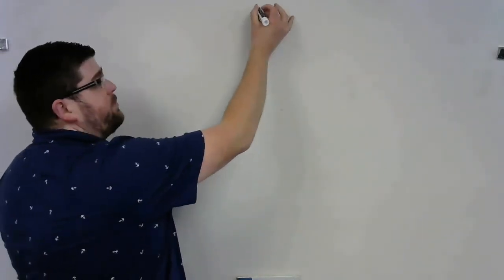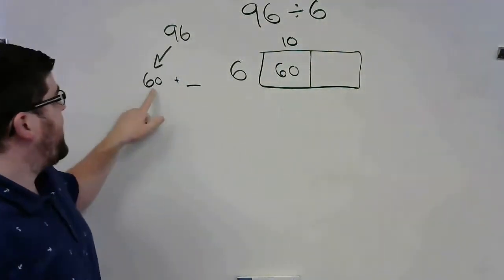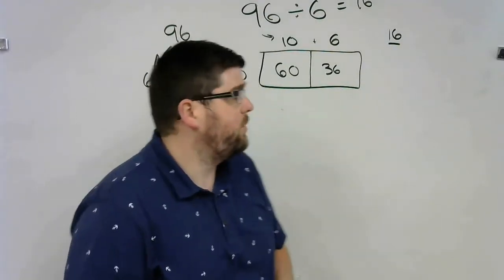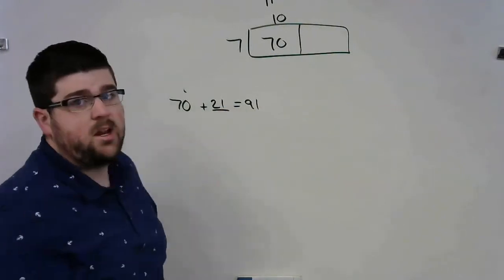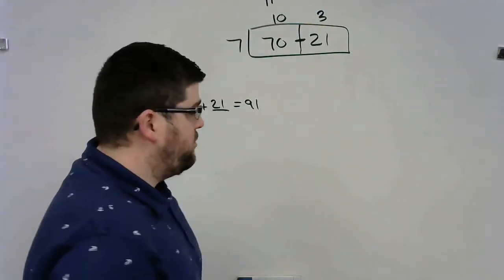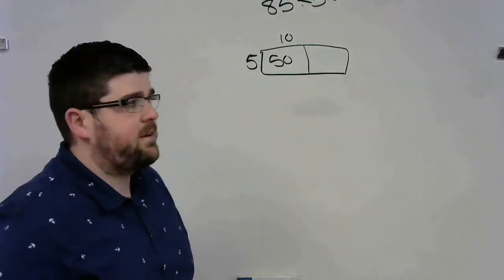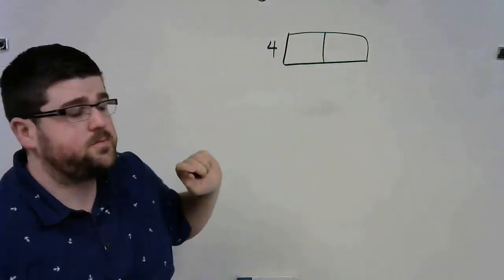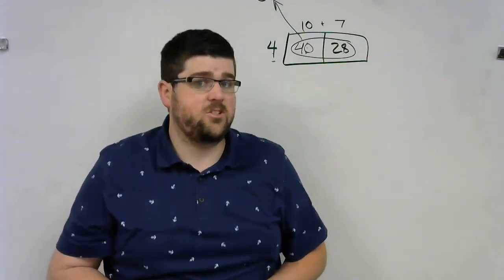[Apr 27] 2 Digit Division with an Area Model